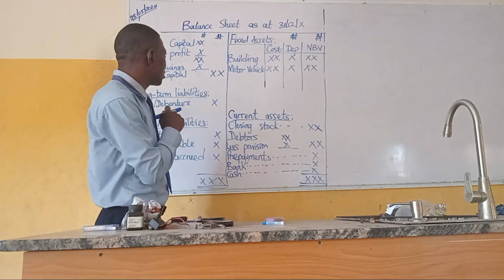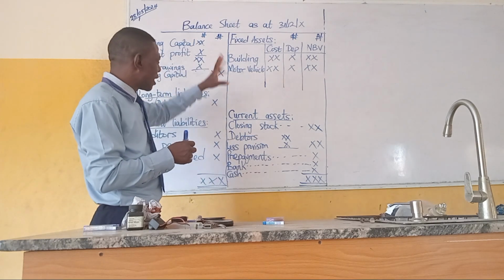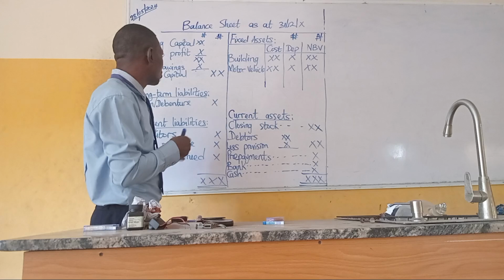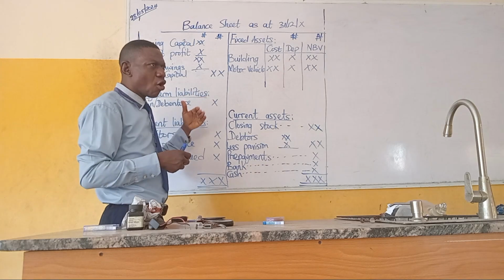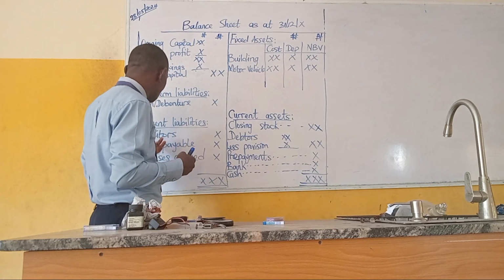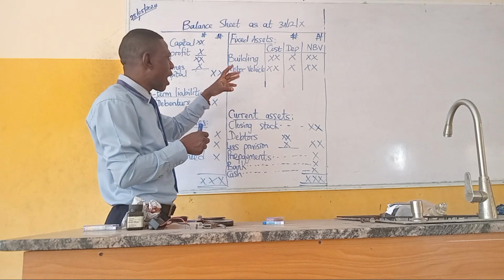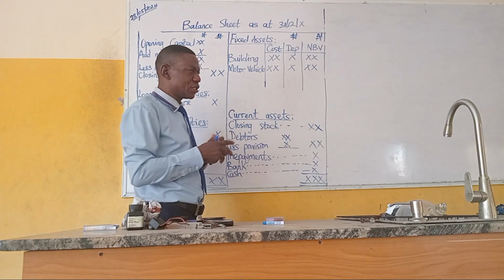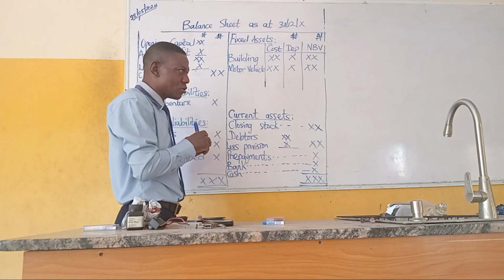Analysis of Final Account 2nd part